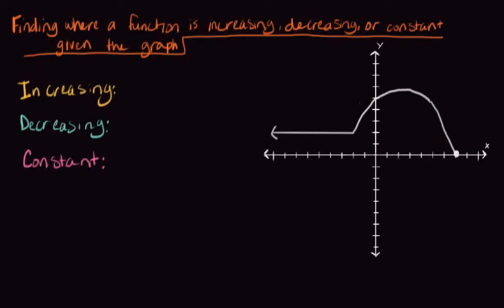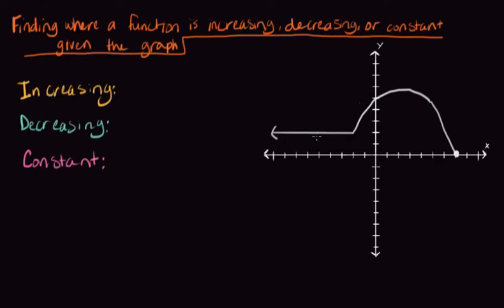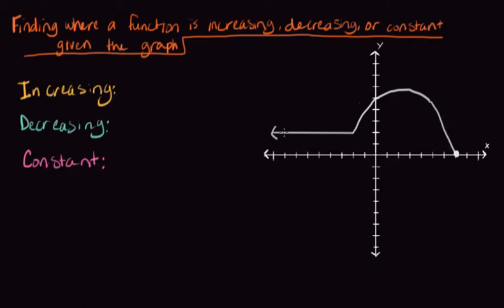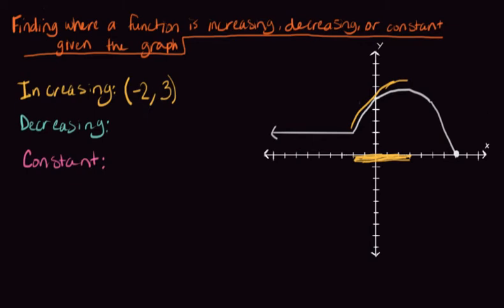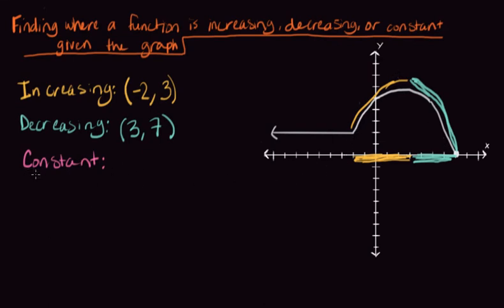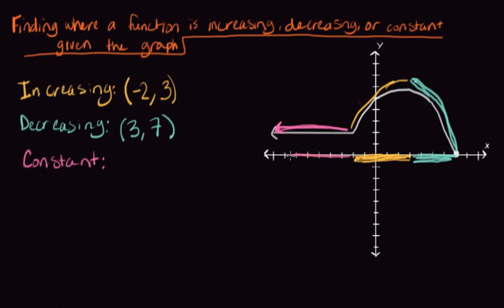Finding where a function is increasing, decreasing, or constant given the graph: Interval notation